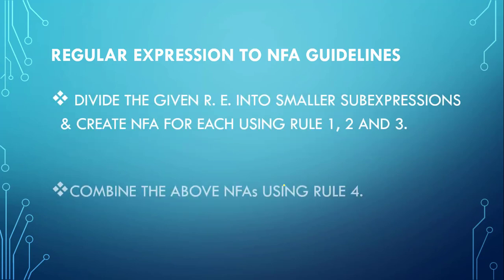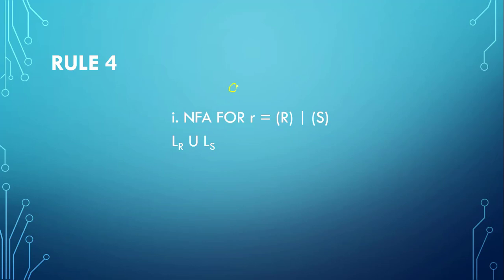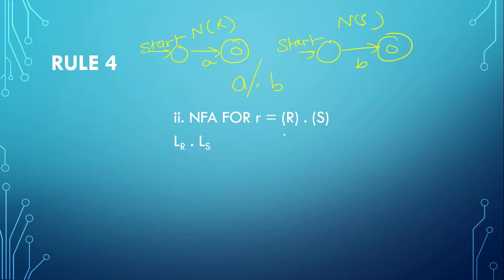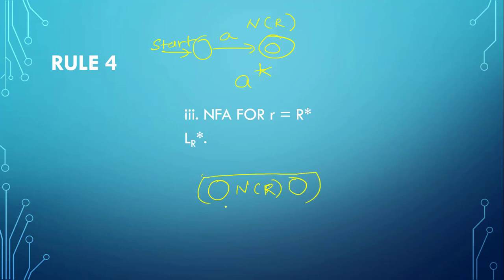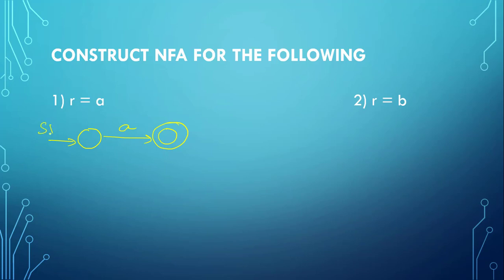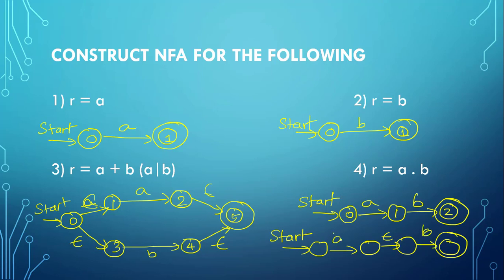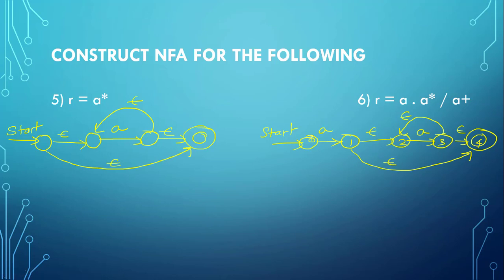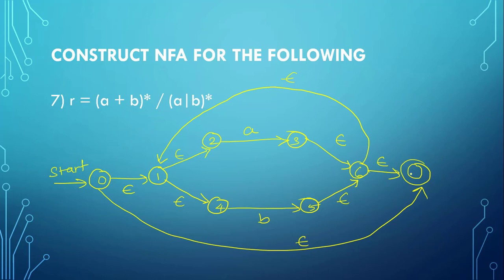Finite Automata - Regular Expression to NFA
Learn to convert the given Regular Expression to NFA. Also Understand the guidelines and rules for converting.